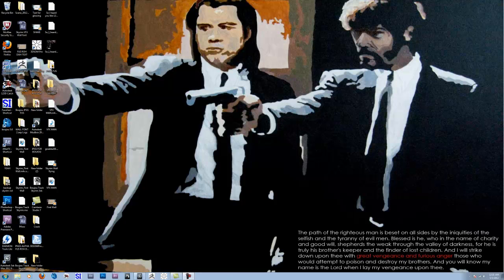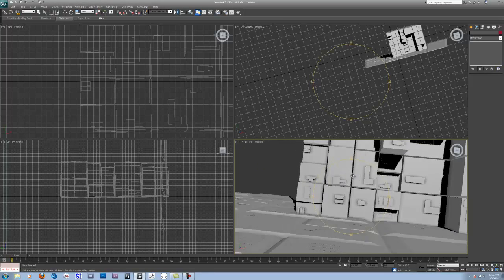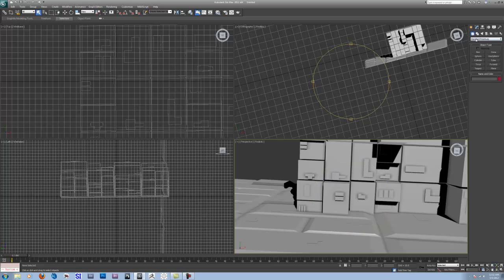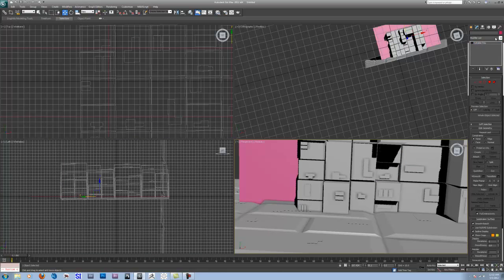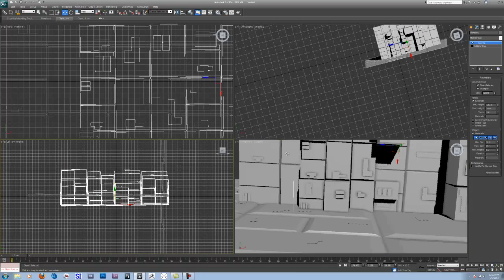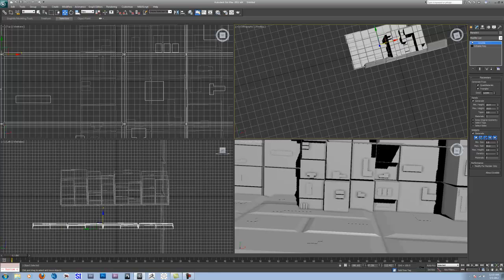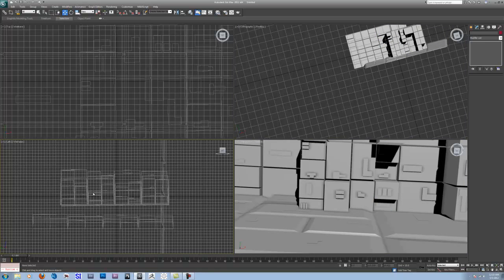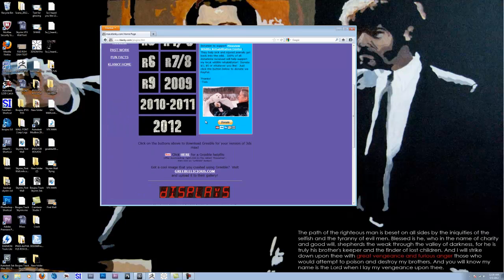Plugin of the Week- 3ds max Greeble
I show you Greeble